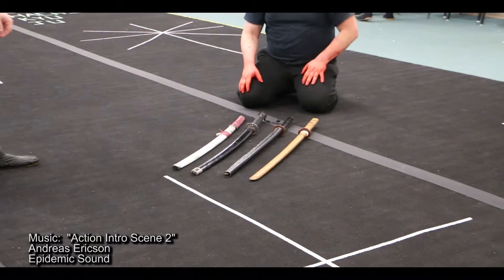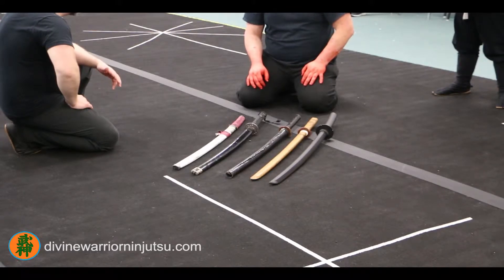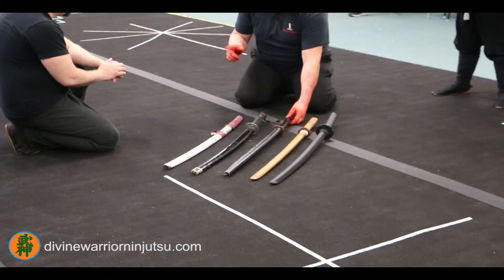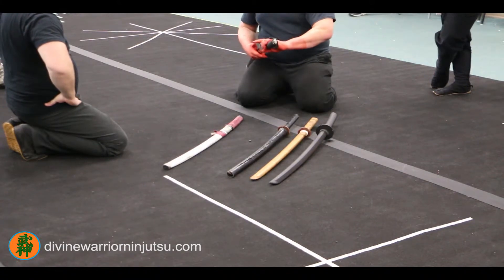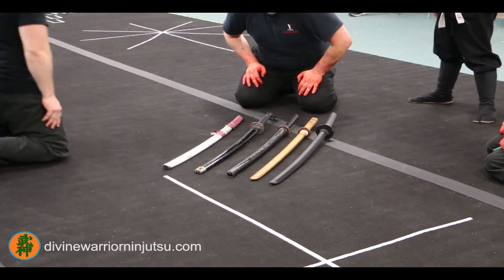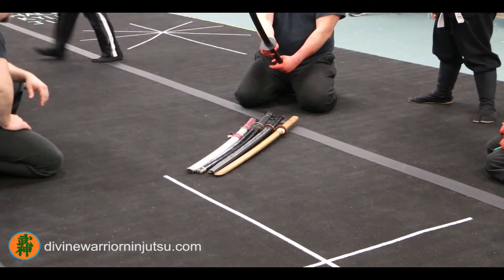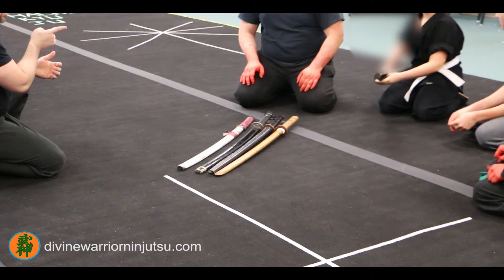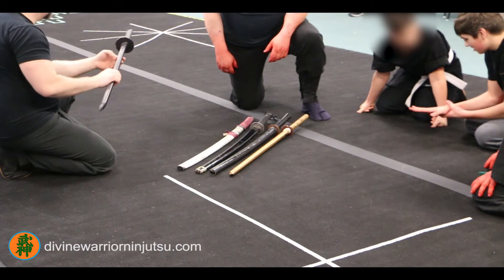Ninjustsu, 4th Kyu, part 141 - weapon measurements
Can't wait for the next video?  Don’t want commercials?  Get your training & rank in Ninjutsu from home.  Not just graded material but everything that is taught at that rank as if you were there!